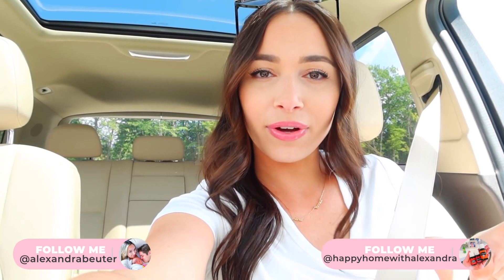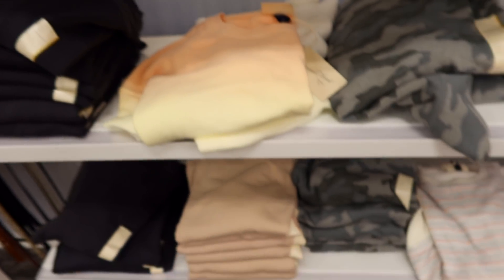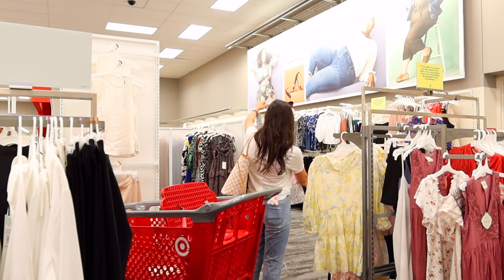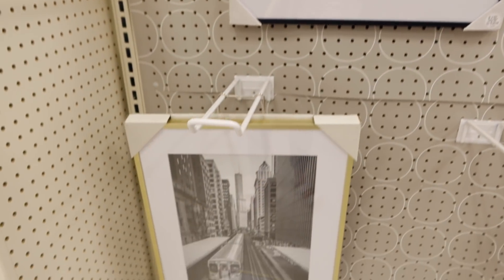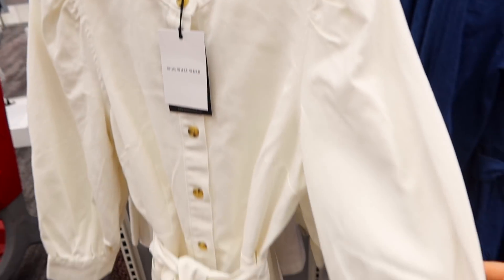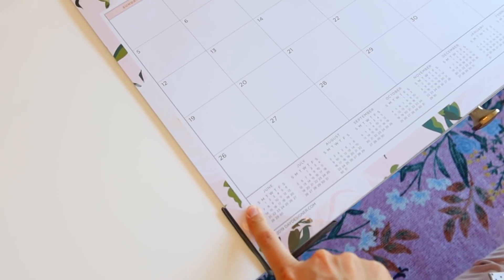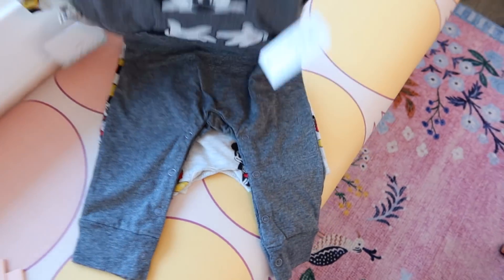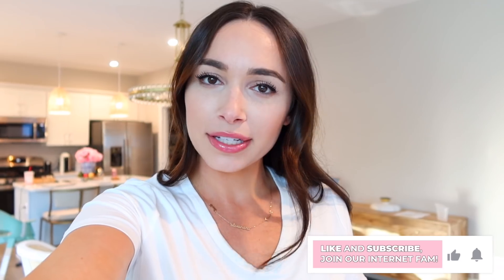TARGET SHOP WITH ME 2020! HAUL, DECOR, CLOTHES, & HOME DECOR UPDATE! | Alexandra Beuter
WE'RE HOME! 🏡 ALL DAY SAHM ROUTINE! DAY IN THE LIFE OF A FAMILY OF 3 WITH A BABY | Alexandra Beuter
PACK WITH ME FOR BABY'S FIRST VACATION! DAY IN THE LIFE OF A NEW MOM SUMMER 2020 | Alexandra Beuter
AMAZON FASHION FINDS! WHAT TO FEED A BABY | Day In The Life of a First Time Mom! | Alexandra Beuter

Ring Light